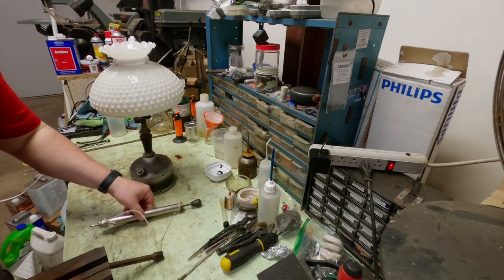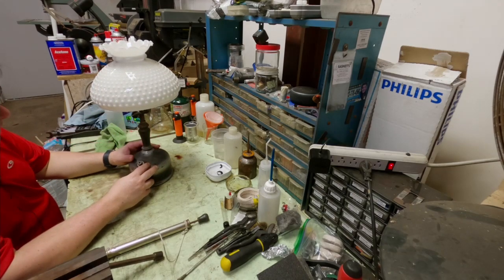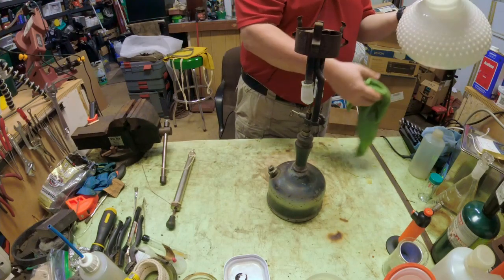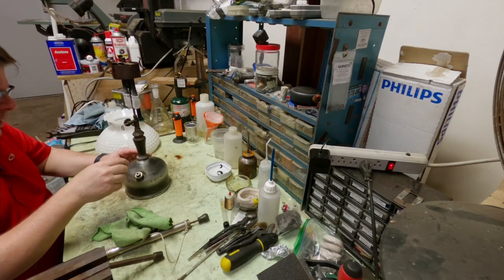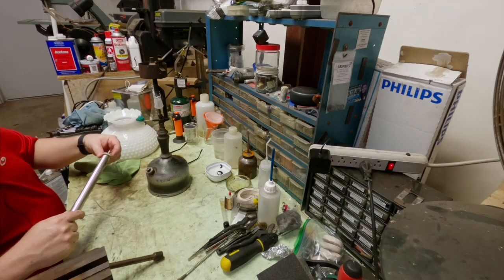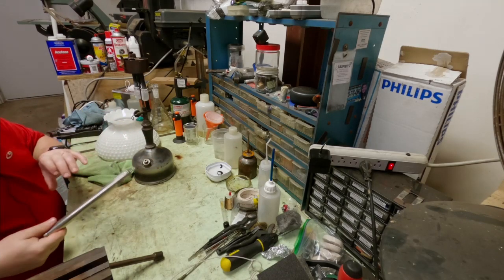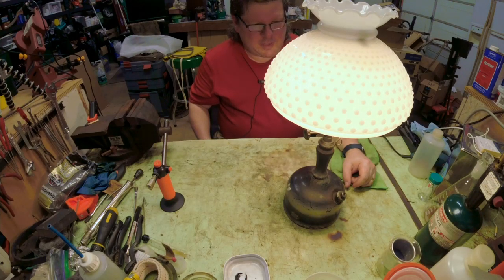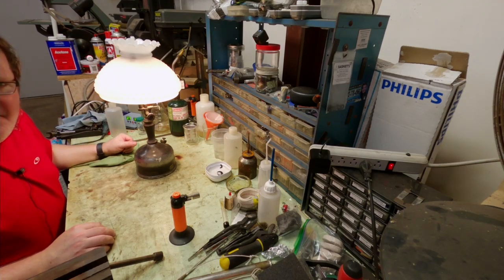Light Up: Coleman 134 table lamp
Collectors know about these, but most folks think that Coleman only made camping lanterns and stoves.  Well, before that, Coleman made the lamps that lit up your home with brilliant white light that didn't reek of kerosene.  Come along as we light up this 1930's beauty that still does duty on our back porch.